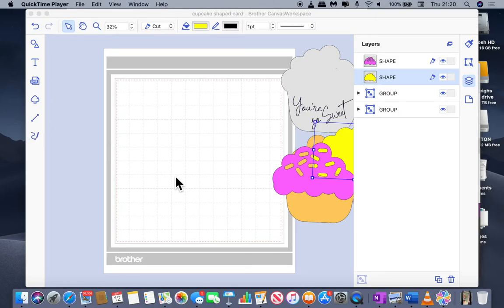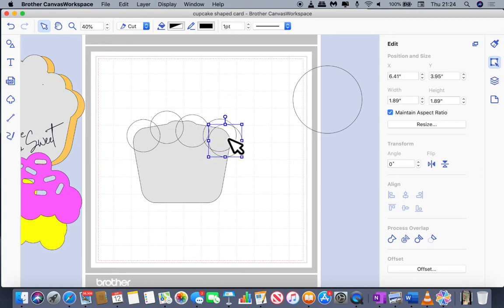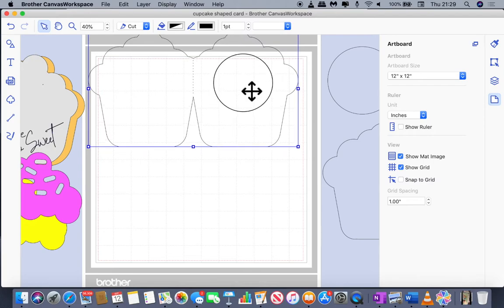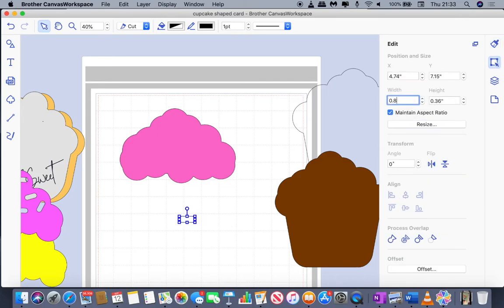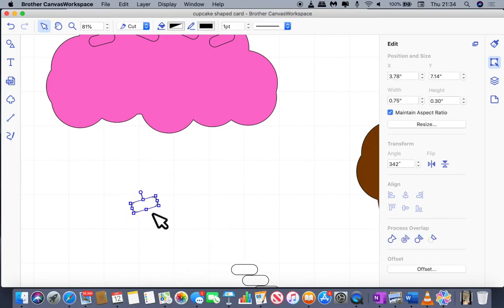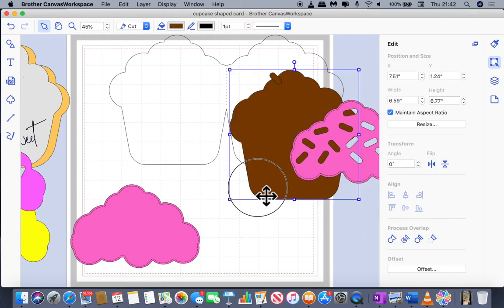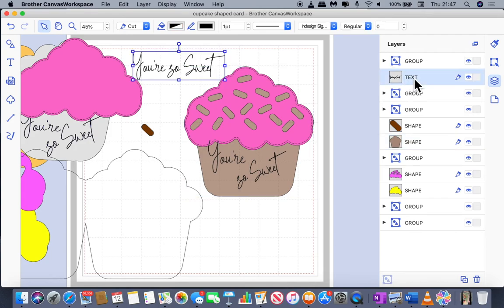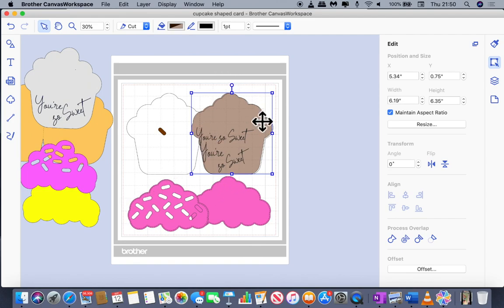brother scan n cut tutorials making a cupcake shaped card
This was created using the 4 basic shapes in canvas software.
I hope that you enjoy the video and will give it a try.
I will be doing a video for the screen card soon.